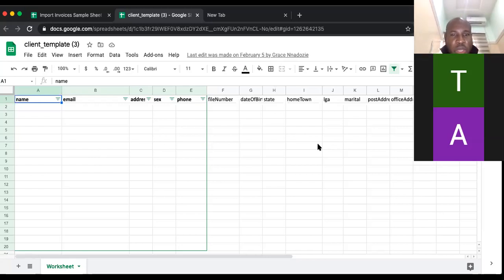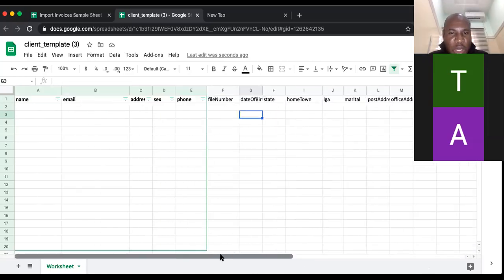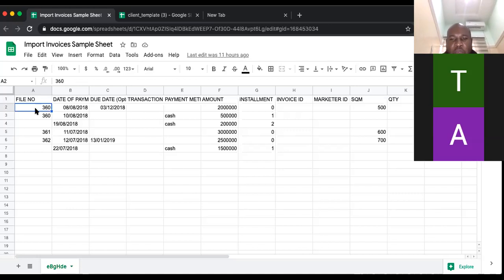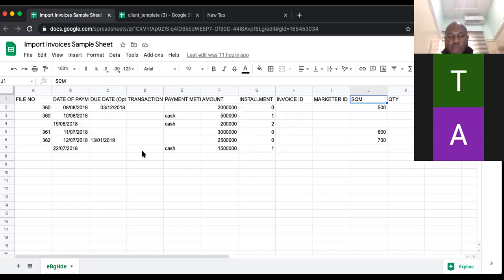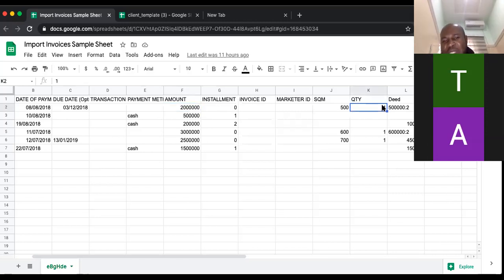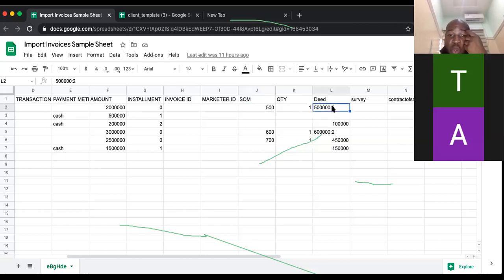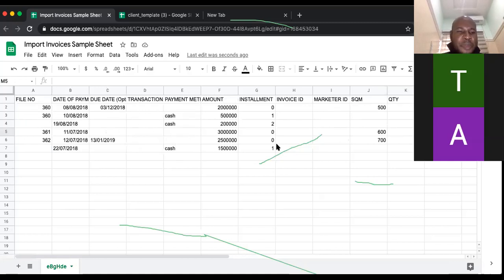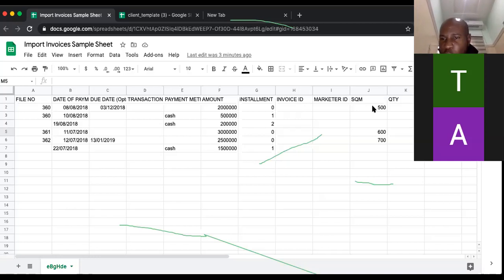Importing data to carrotsuite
How to import Customer biodata and invoice data into Carrotsuite